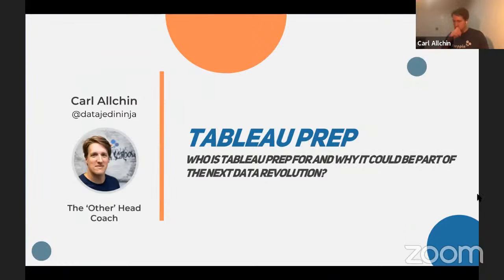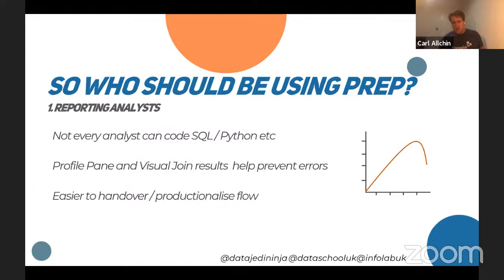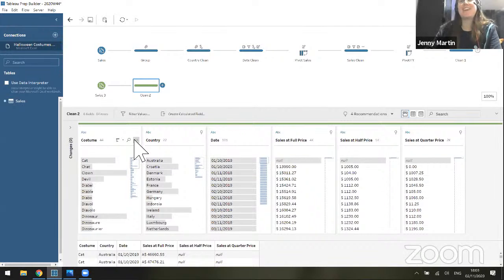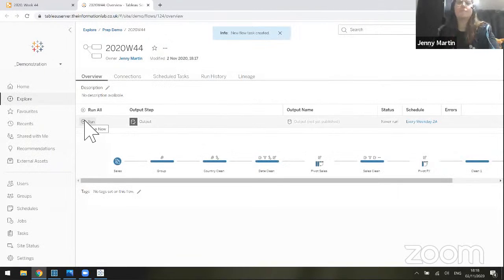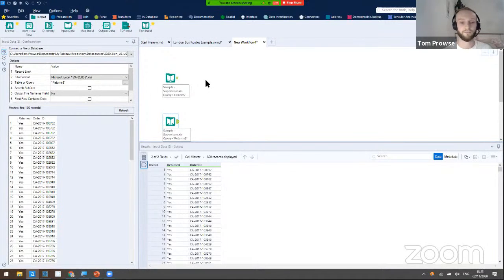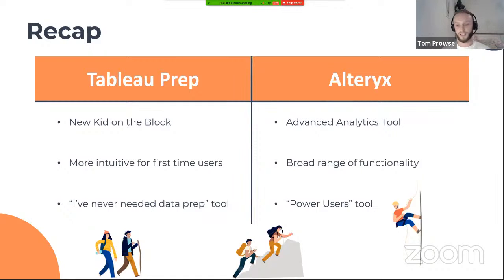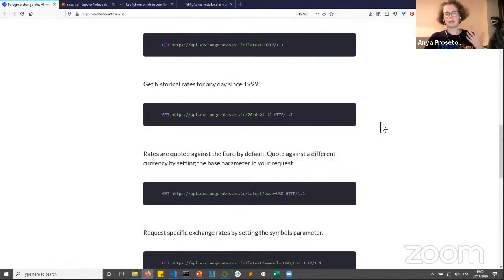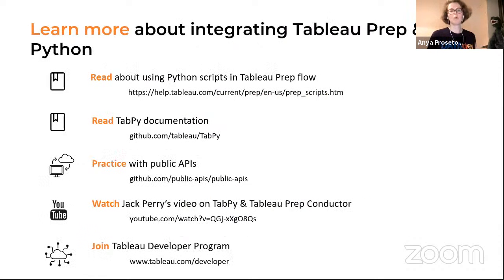Live Stream - Focus on Tableau Prep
The who, what, why, when and how of Tableau Prep? This live stream will host four mini talks around Tableau Prep

Links
Tableau Prep: Up and Running